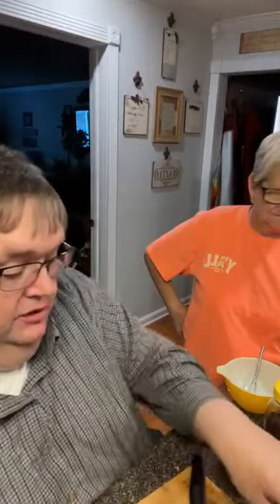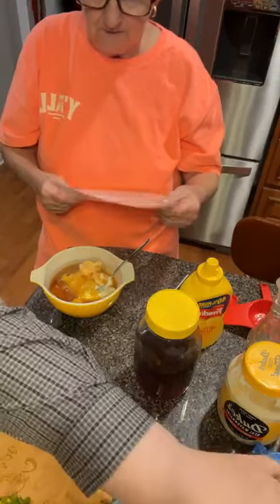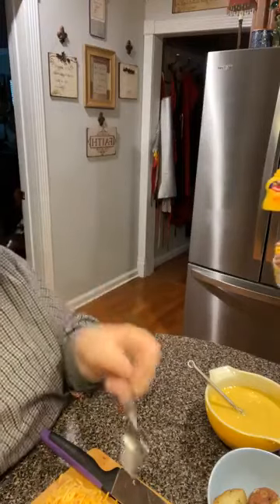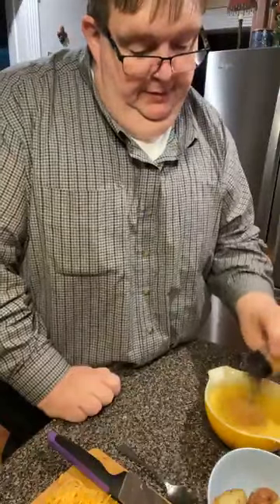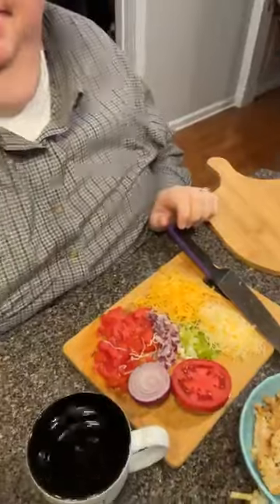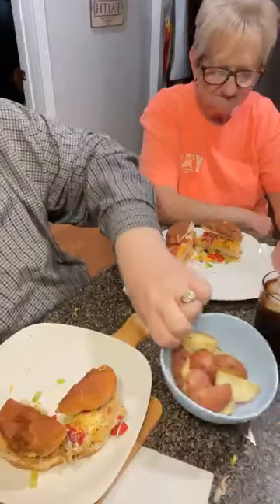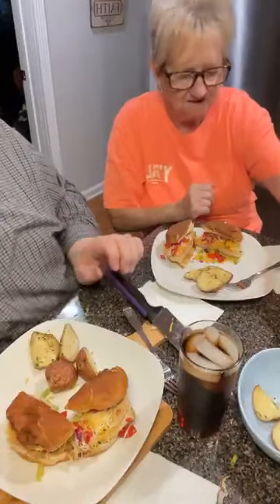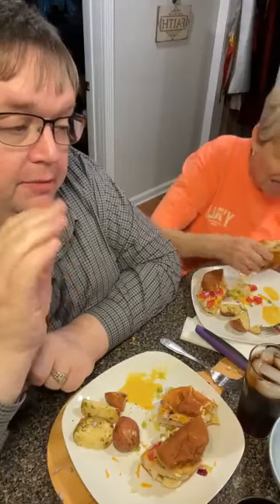Grilled Chicken Sandwich with homemade Honey Mustard Dressing 😃👍🏻 it’s delicious y’all !!